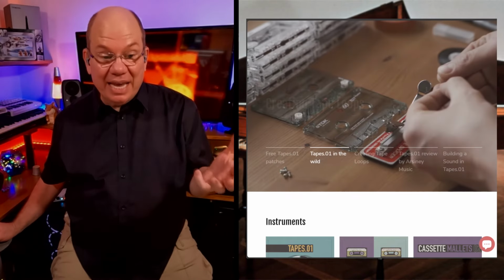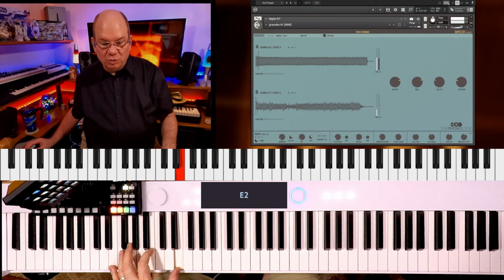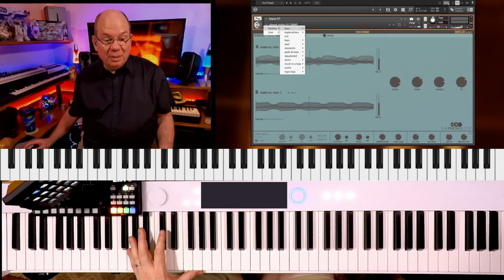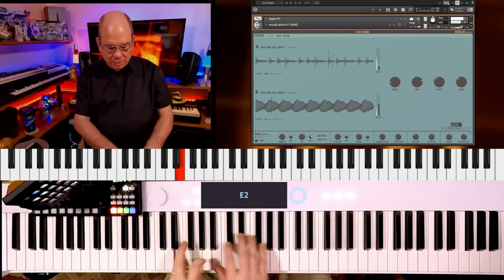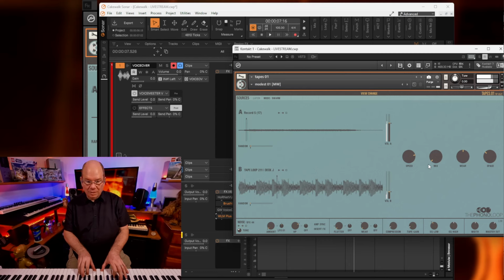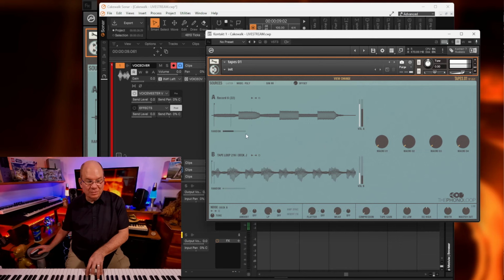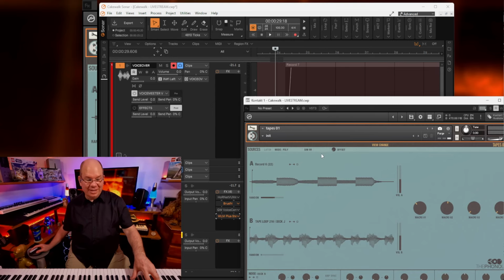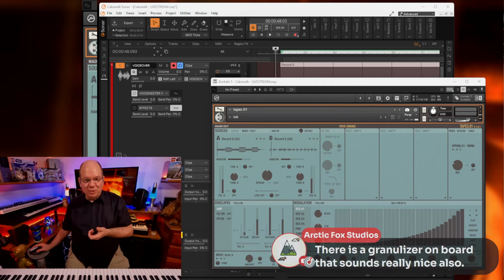Tapes 01 A Coke Bottle Never Sounded Like This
Solomon said it best, and I paraphrase; "there is nothing new under the sun, things that have been will come around again". That is what we are seeing with the current resurgence in creating music and sounds using vintage recording gear. There is something about the character in this approach that is inspiring, compelling, and just plain fun.
@thephonoloopsamples9147 The PHONO LOOP is a team that has captured the essence of this concept and brings it together inside of a @NativeInstruments KONTAKT PLAYER instrument.
TAPES 01 focuses mainly on synth soundscapes, using various vintage synths, FM, Modular, and even physical modeling, and after it is inside the engine these sounds are transformed in various creative ways.

FEATURE HIGHLIGHTS:
• 11,100 samples
• 21,2 GB (NCW 24-bit), 26,8 GB uncompressed (WAV 24-bit)
• 443 sound sources
• 217 noise samples
• 492 presets
• NKS and FREE KONTAKT PLAYER Compatible

ARCTIC FOX Tapes 01 Expansion patches
@arcticfoxstudios2018 has put together a fun and FREE expansion for TAPES 01 with new sound sources and patches. You can watch his video here and find out how to add these to Tapes 01: